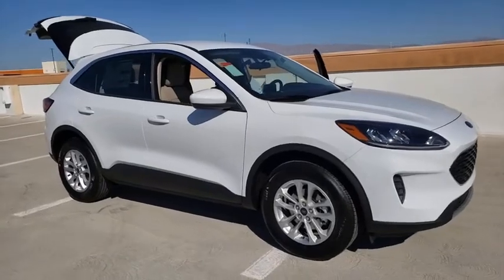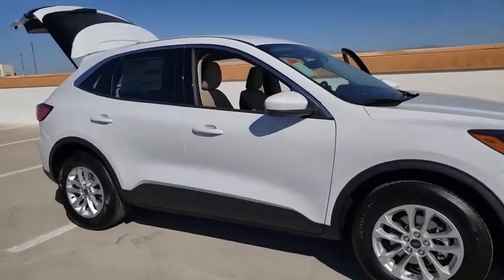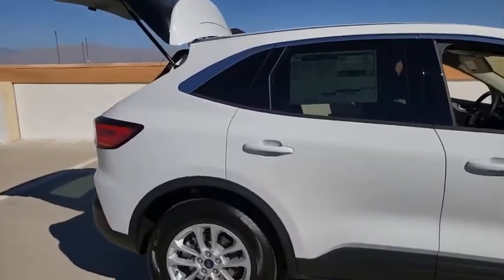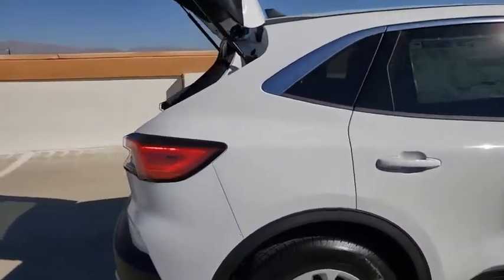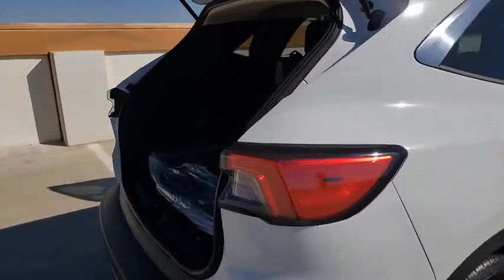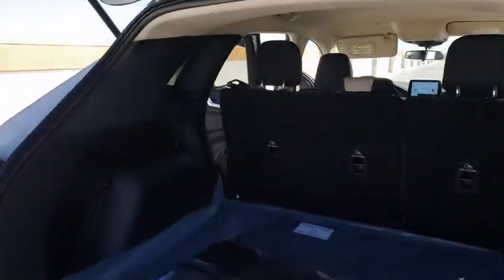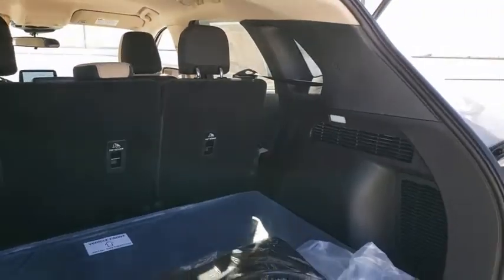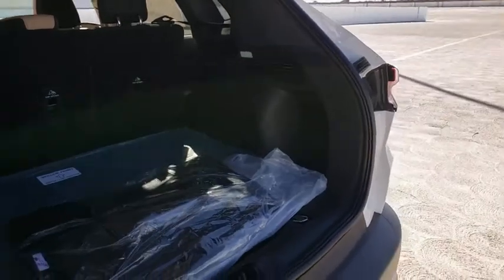New 2020 Ford Escape SE Las Vegas, Bullhead City, St. George, Havasu, Pahrump, NV 00191455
Oxford White New 2020 Ford Escape SE available in Las Vegas, Nevada at Friendly Ford. Servicing the Bullhead City, St. George, Havasu, Pahrump, NV area.

Friendly Ford
660 N Decatur Blvd

New Price! $1,750 off MSRP! Oxford White 2020 Ford Escape SE AWD 8-Speed Automatic 1.5L EcoBoost AWD.brbr26/31 City/Highway MPGbrbrAwards:br  * JD Power Automotive Performance, Execution and Layout (APEAL) Study Price includes: $1750 - Retail Customer Cash